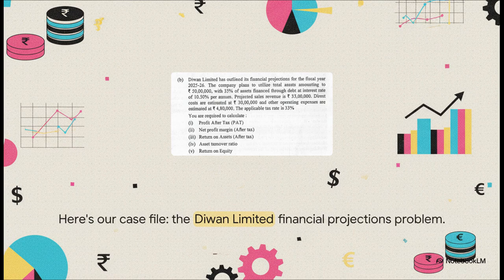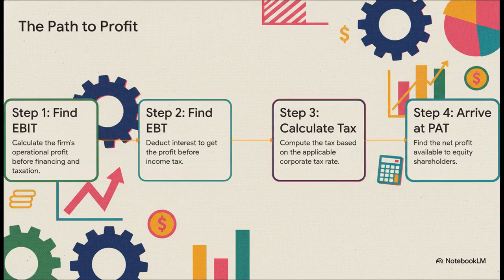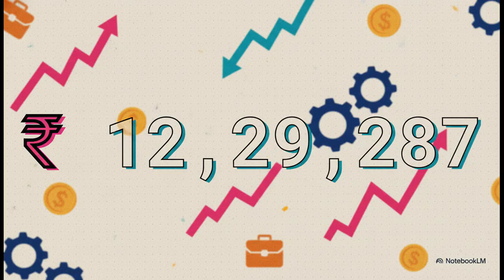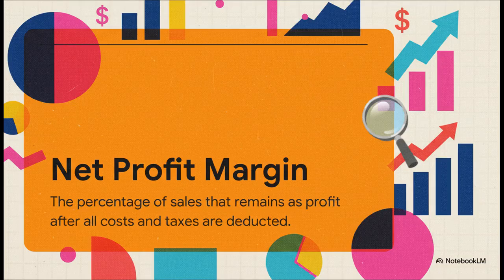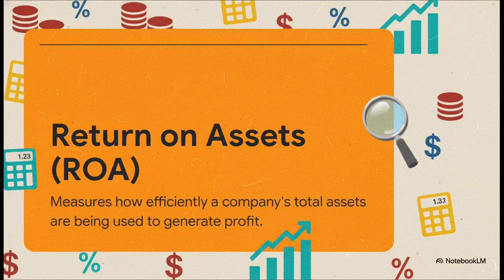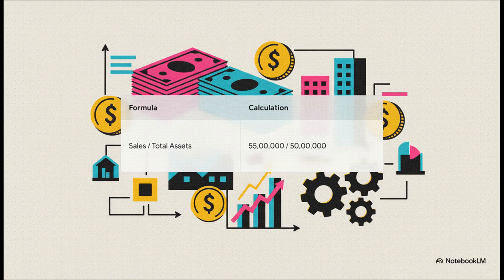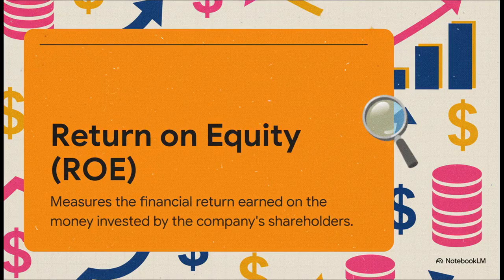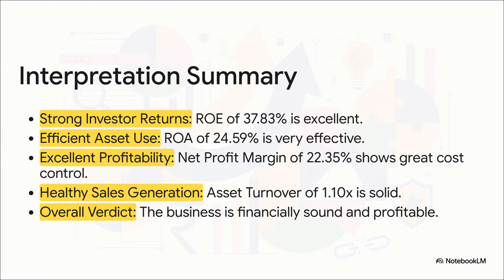Intermediate Exam Paper 6 (SEP25) SECTION-A Part II #1(b)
This video functions as a focused tutorial and solution guide for a specific question from the Institute of Chartered Accountants of India (ICAI) Intermediate Examination, specifically addressing Paper 6, which covers Financial Management and Strategic Management.

[00:00:00] Introduction: Stating the topic, exam name (Paper 6), and the exact question number (Q. 1(b)).
[00:00:30] Problem Analysis: Reading and interpreting the core data and facts presented in the question, and noting required assumptions.
[00:01:30] Conceptual Framework: Explaining the relevant Financial Management theory or principle required to solve the problem.
[00:02:30] Step-by-Step Solution: Walking through the logical, structured steps of the calculation (e.g., calculation of initial investment, cash flows, or valuation components).
[00:05:30] Final Conclusion: Summarizing the outcome of the analysis and providing the final recommendation or answer required by the question.
[00:06:14] Conclusion/Wrap-up: Final remarks and moving on to the next question or topic.